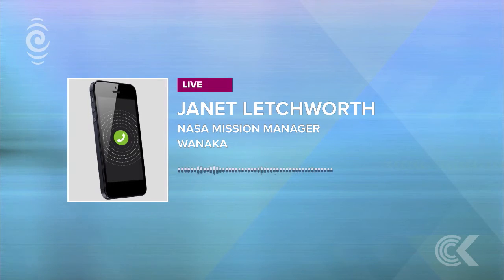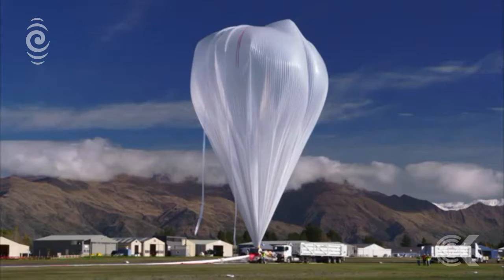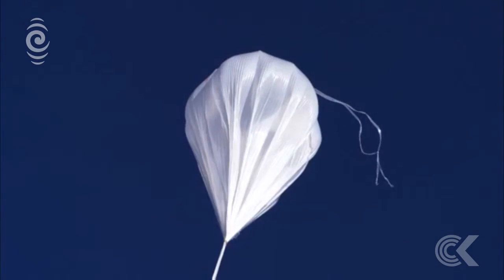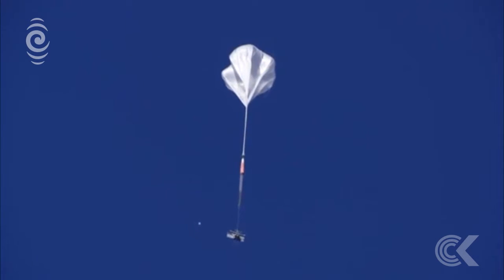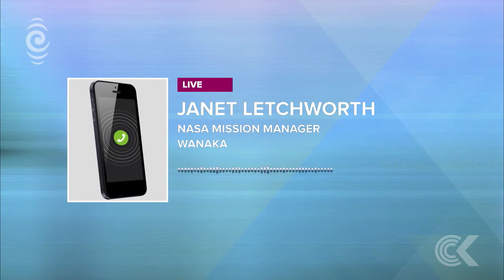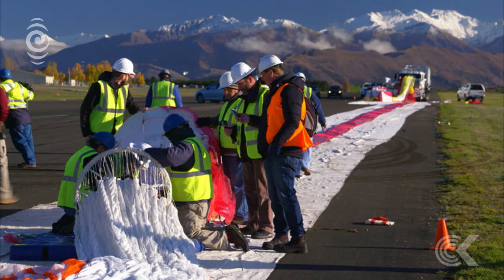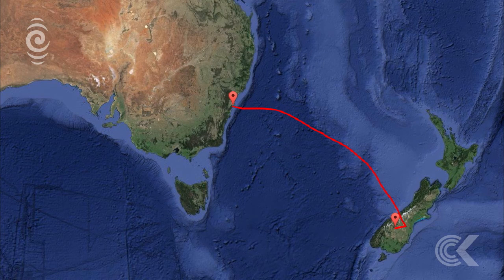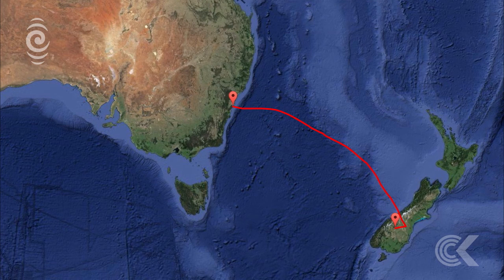Nasa balloon on round-the-world trip: RNZ Checkpoint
Nasa's super balloon has successfully crossed the Tasman and is beginning to make its way across Australia.